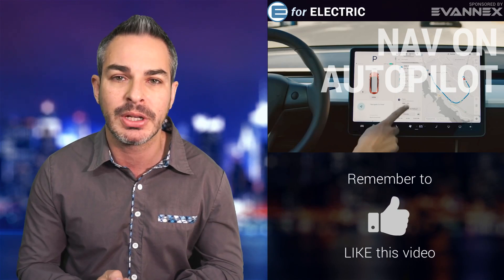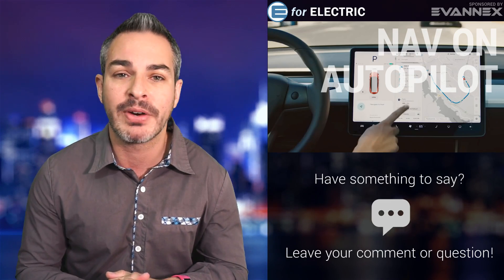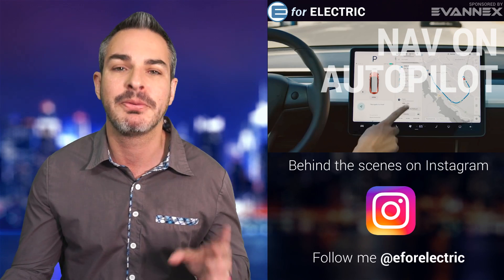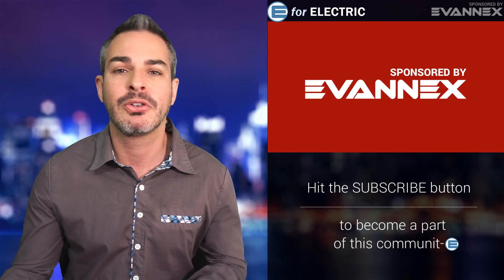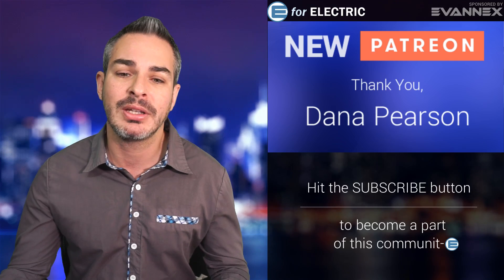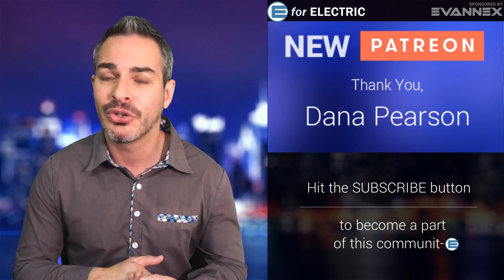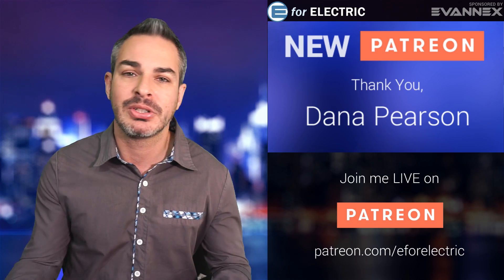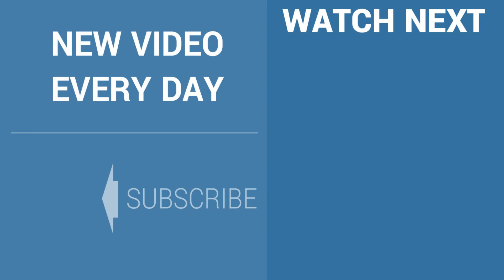Tesla's V9 "Navigate on Autopilot" is Here, but Is it?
This weekend Tesla started to roll out their Version 9 update with the "Navigate on Autopilot" feature but it is not exactly what Elon Musk promised and not everyone is excited. Let's talk about it as I take your questions and comments during the LIVE stream!

Amazon products EV owners love: